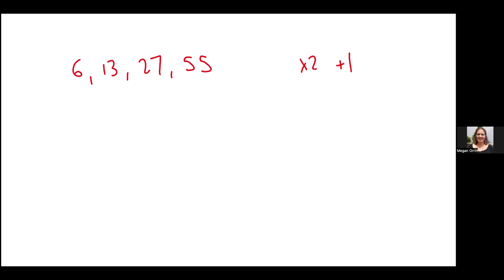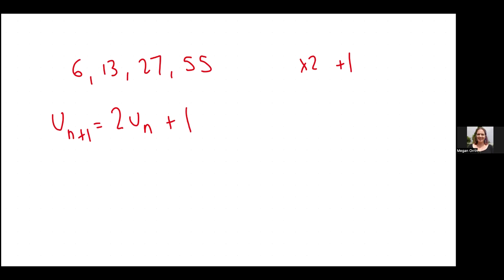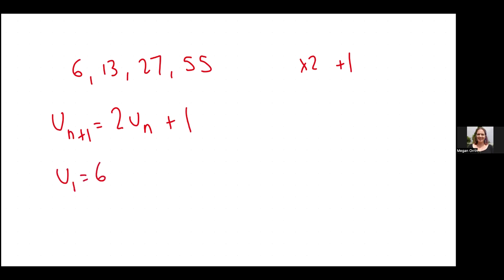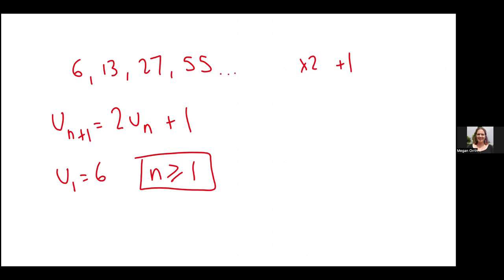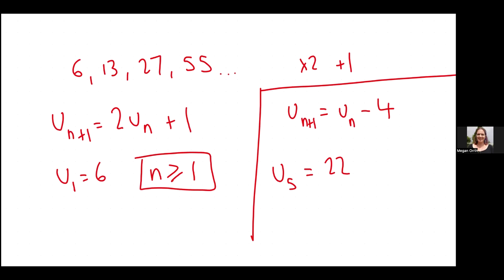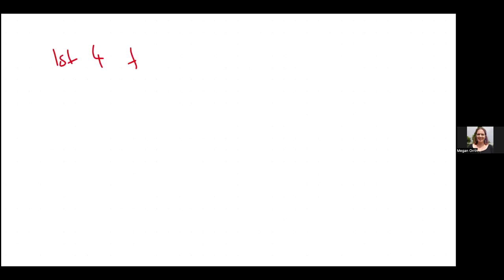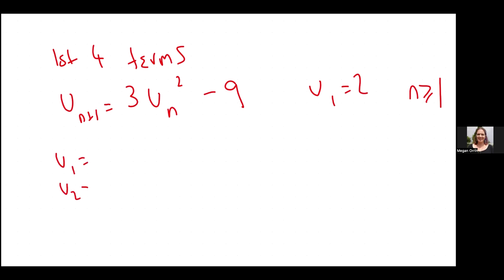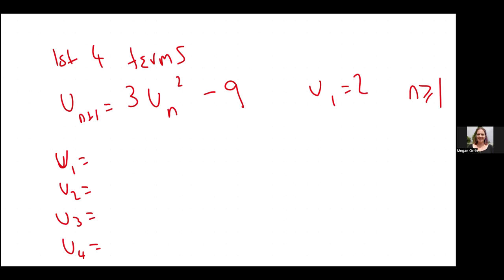Intro to Series part 2